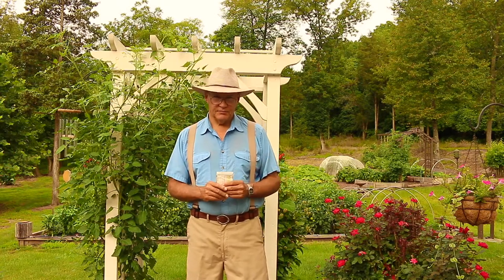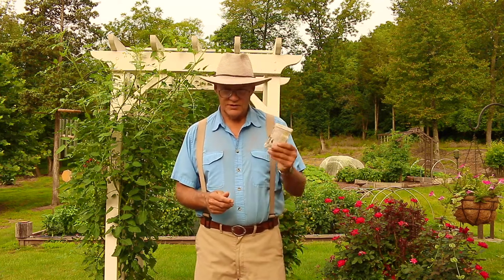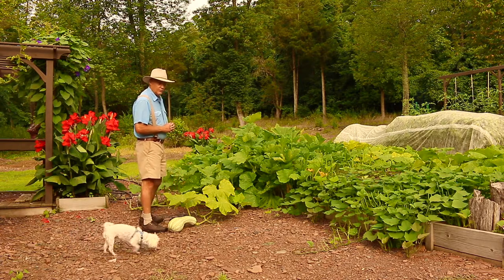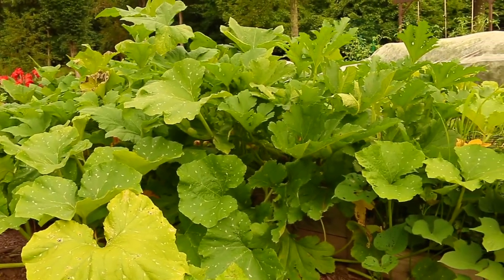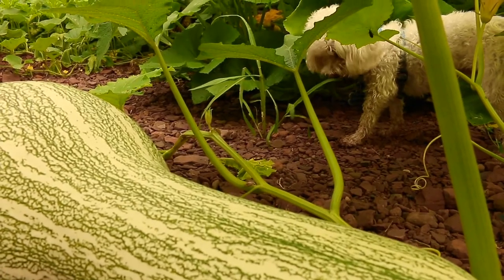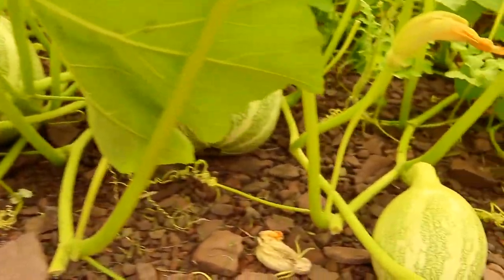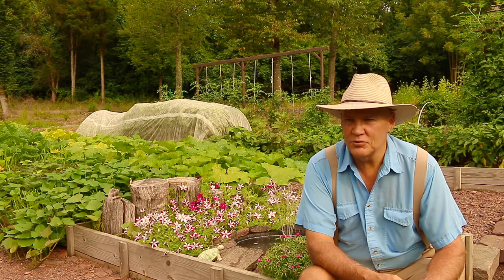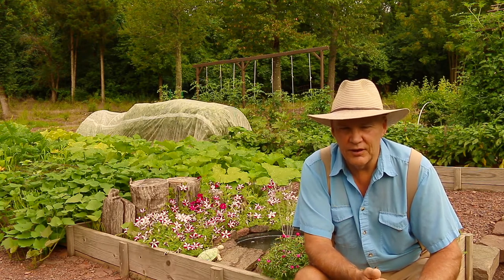Let's Go Check Out My Giant Striped Cushaw Squash!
PlantSmartLiving ► Coming Soon!

SUPPORT
Coming Soon!